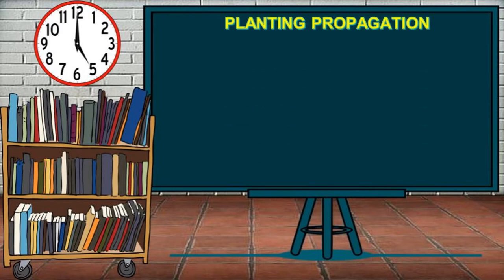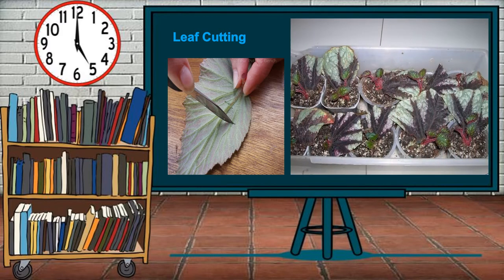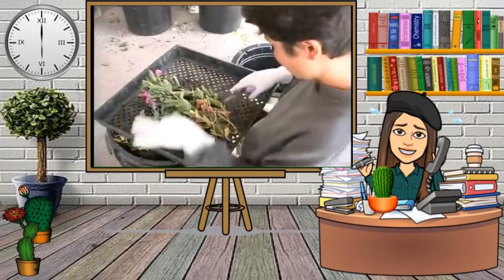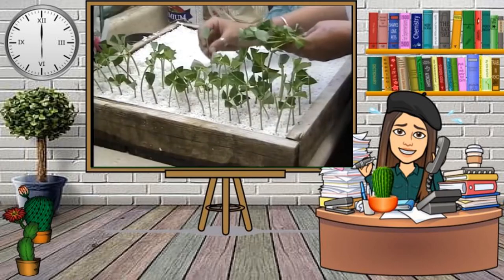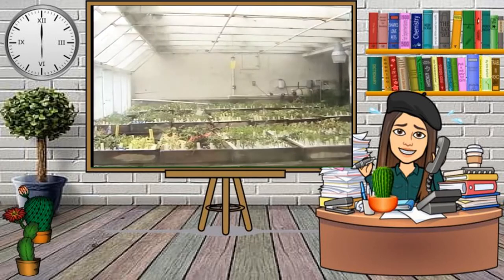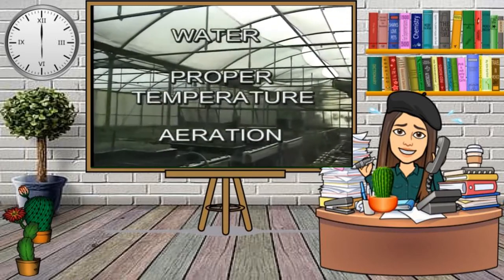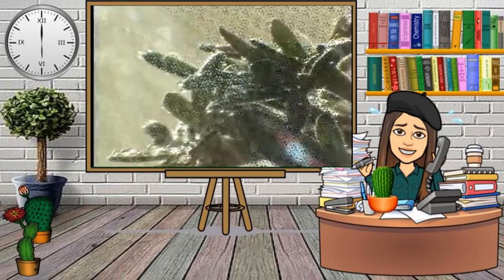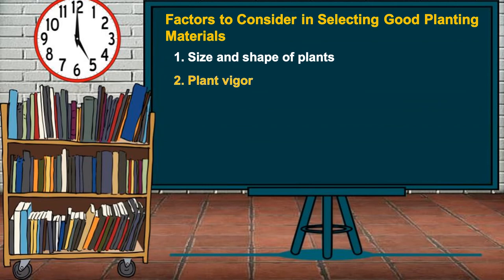Hele 6 Lesson 1 Planting Trees and Fruit Bearing Trees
Lesson 1 Planting Trees and Fruit Bearing Trees
Part 2